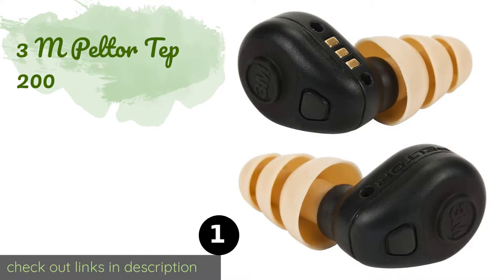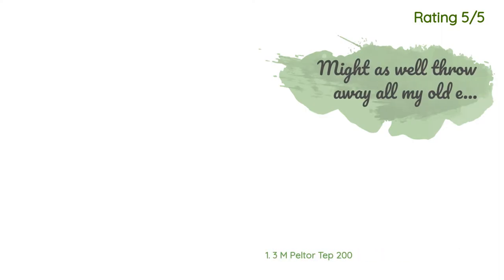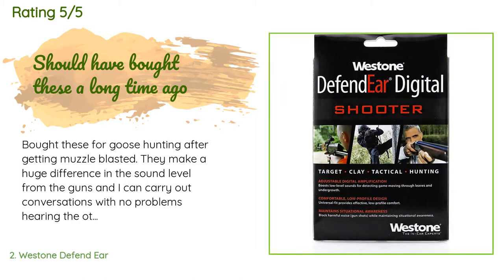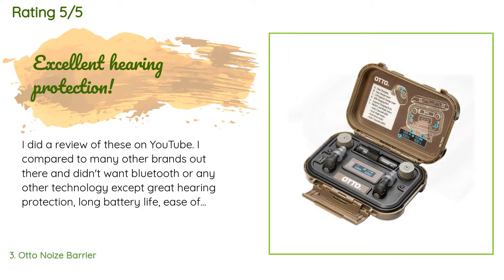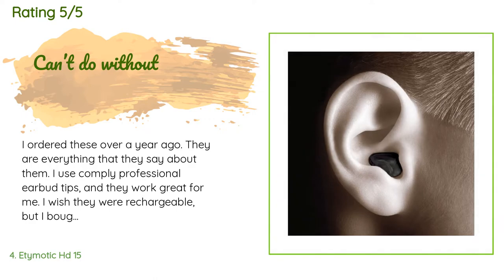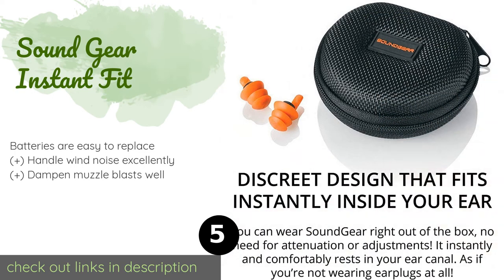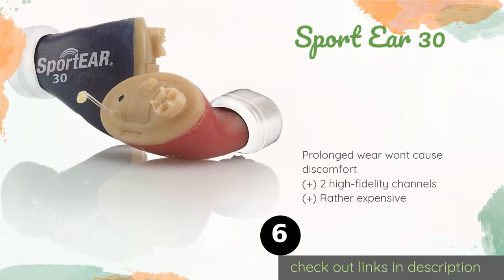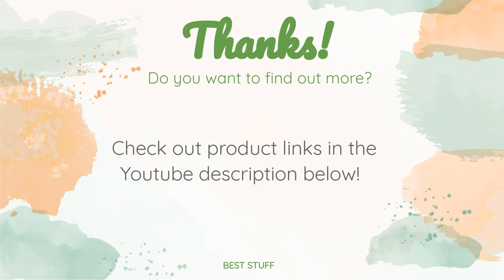🌵7 Best Digital Ear Plugs 2020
1 - 3 M Peltor Tep 200:
✅ Amazon US
🌏 Amazon International

2 - Westone Defend Ear:
✅ Amazon US
🌏 Amazon International

3 - Otto Noize Barrier:
✅ Amazon US
🌏 Amazon International

4 - Etymotic Hd 15:
✅ Amazon US
🌏 Amazon International

5 - Sound Gear Instant Fit:
✅ Amazon US
🌏 Amazon International

6 - Sport Ear 30:
✅ Amazon US
🌏 Amazon International

7 - Etymotic Research Mp 9 15 Pro:
✅ Amazon US
🌏 Amazon International